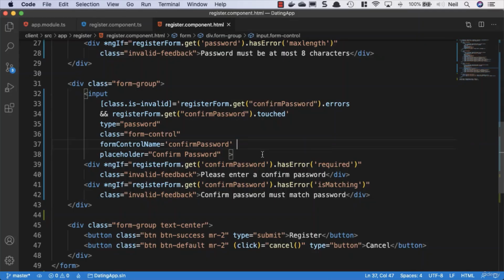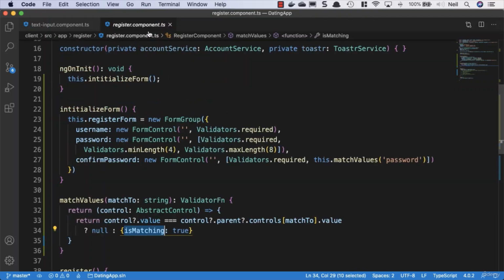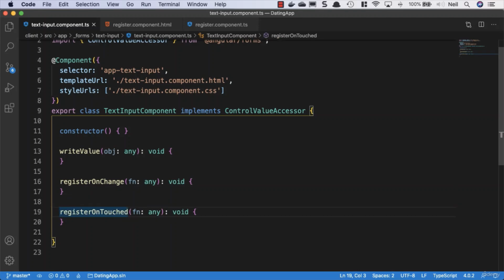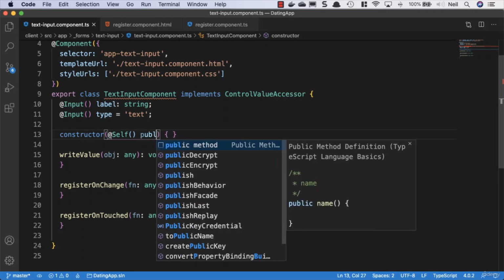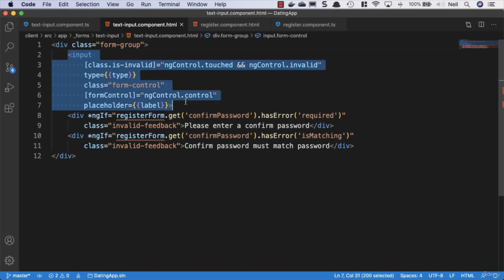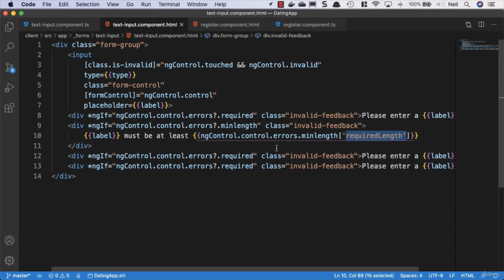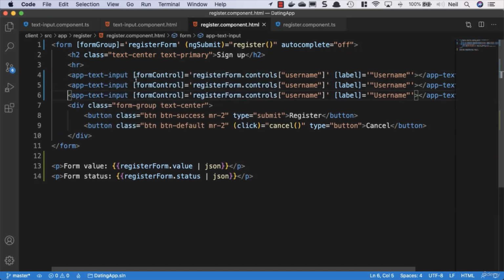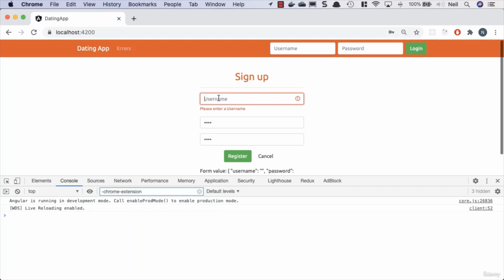Creating a reusable text input in Asp.Net Core part 76